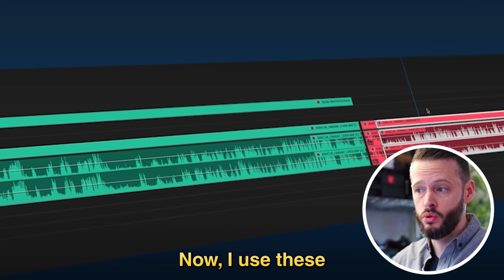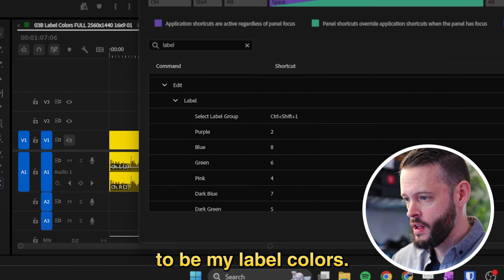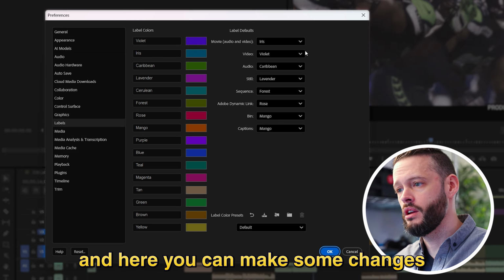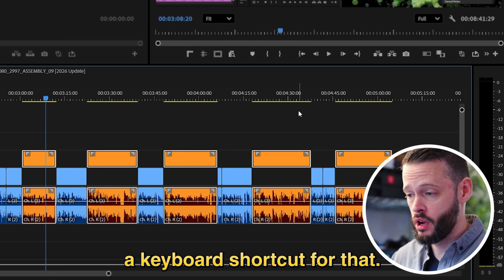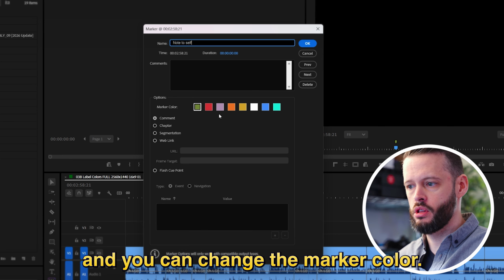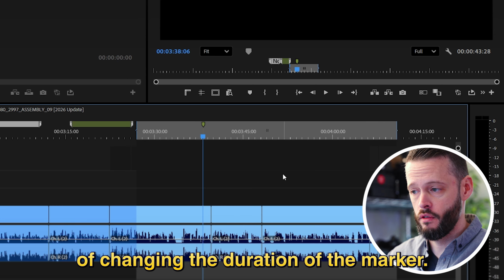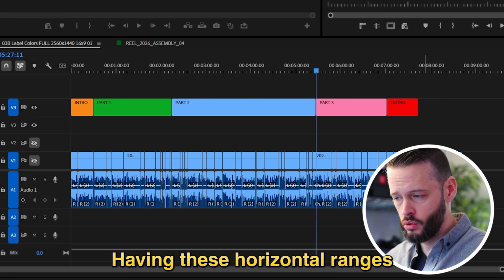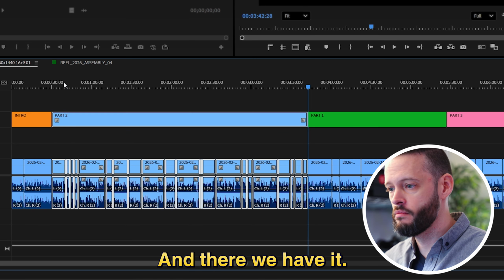Edit faster with these Premiere Timeline Organization Tips!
Improve your editing efficiency with three simple, visual organizational techniques.

0:09 - Label Colors
2:23 - Markers
4:05 - Renaming
5:00 - Bonus Tips